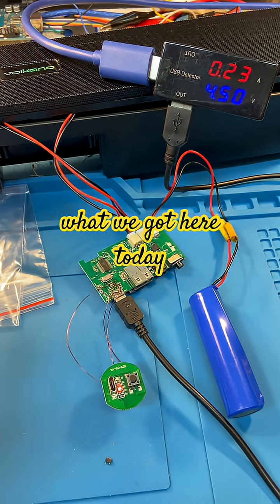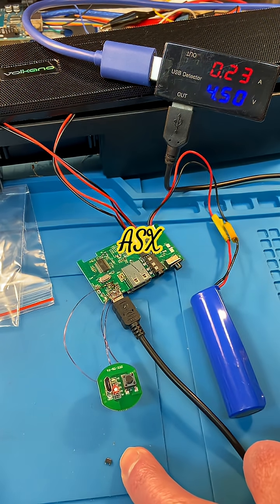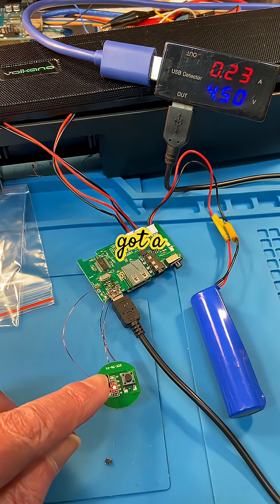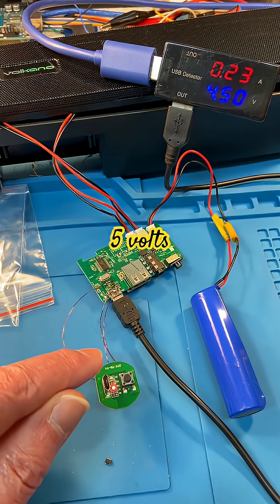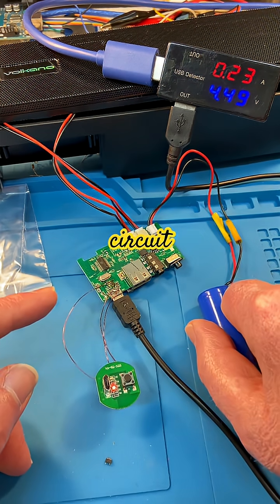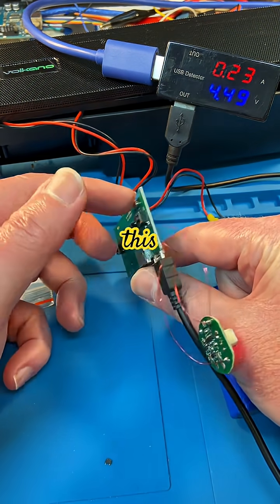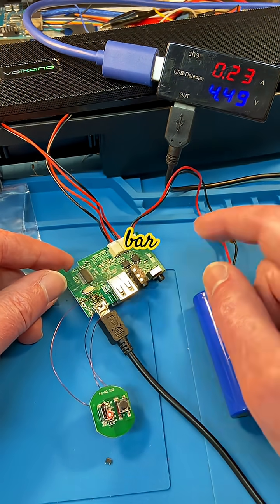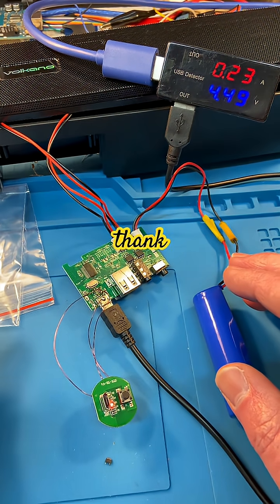Volkano Soundbar Fixed! Wrong Battery Polarity and a Clever Hack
In this short, I take you through the repair of a Volkano soundbar that initially seemed unfixable.
At first, I thought the audio output ICs had failed, taking out the charge controller and battery.
But it turned out the real problem was simply the battery being connected with reverse polarity, someone else had been in there, which only damaged the battery and the ASX4054 charge controller IC.
After replacing the battery and hacking in a charge controller board salvaged from an old torch, the soundbar is back to life and sounding great!
Watch as I explain the misdiagnosis, the fix, and how a little ingenuity saved this device from the scrap heap.